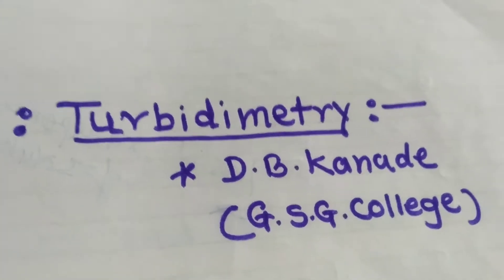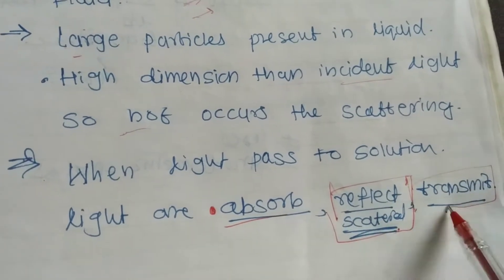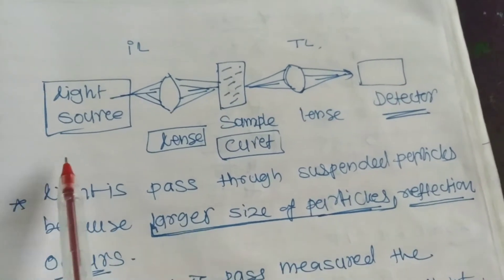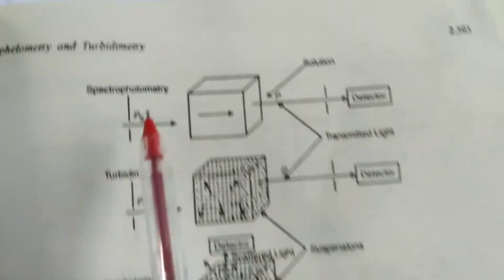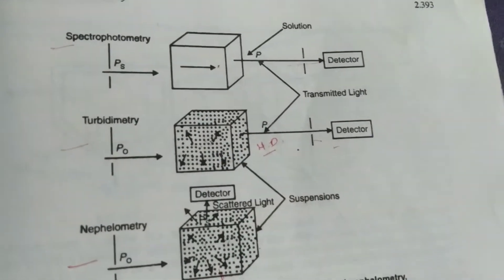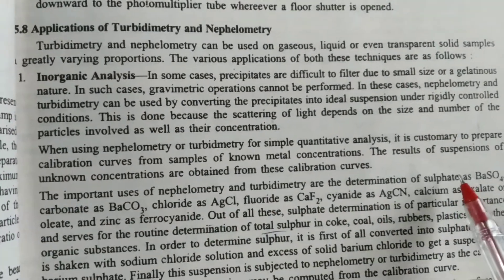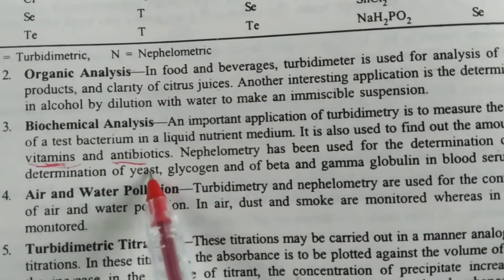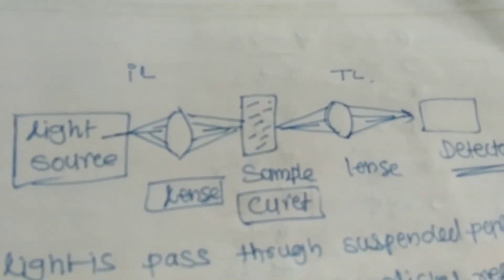Msc sem 2 Turbidimetry optical method